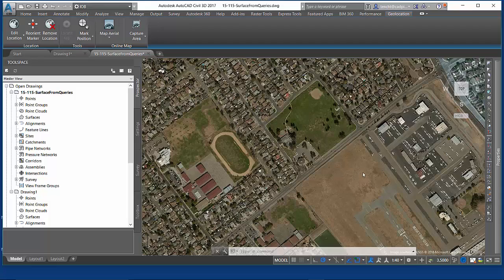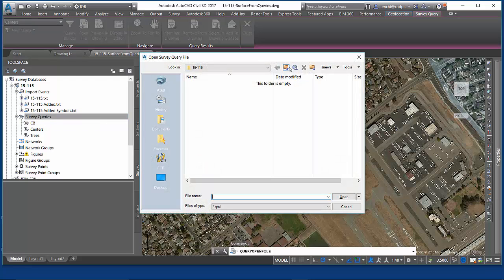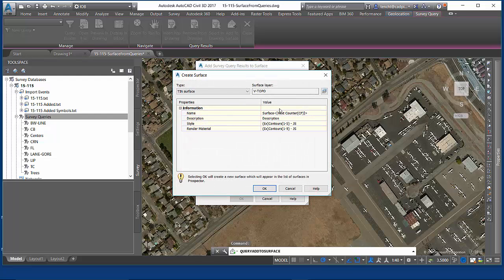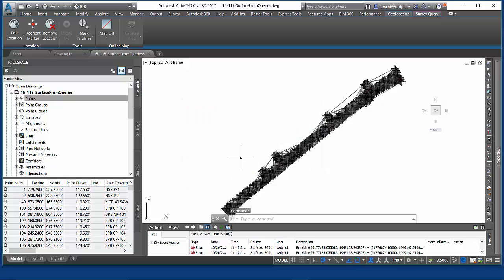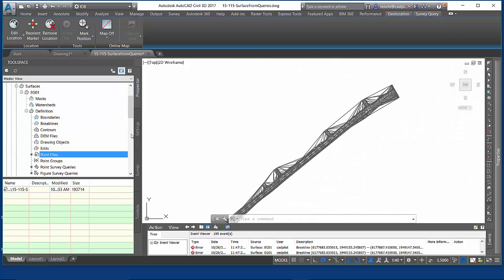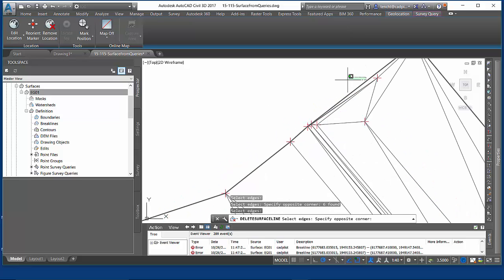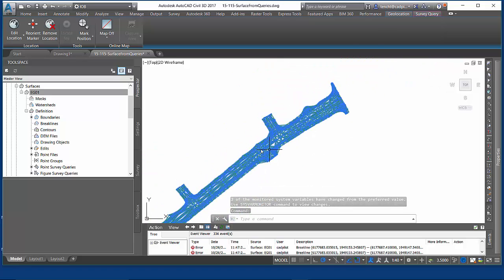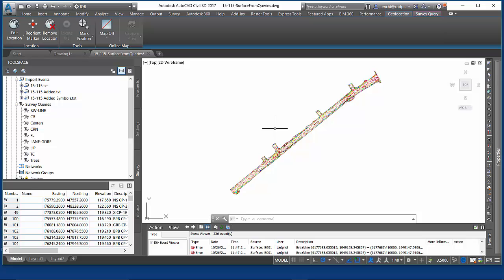Survey Queries And Surfaces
Quick Surfaces from a Survey Db
Survey Queries can be copied, edited, and imported from project to project.
It pays to create and maintain a Query Library in Civil 3D
This short video shows you how to employ Civil 3D Survey Db and External Survey Queries to generate a quality control surface in no time.